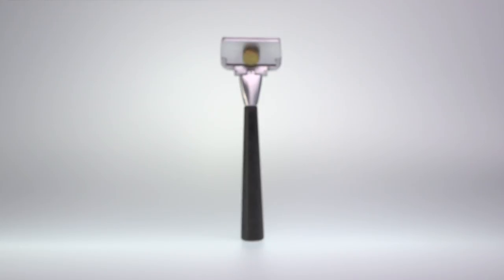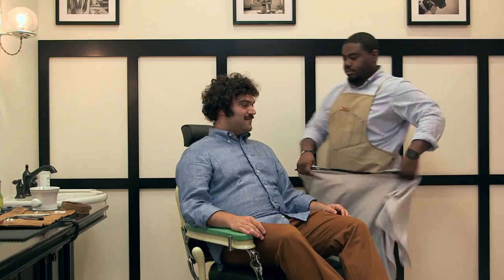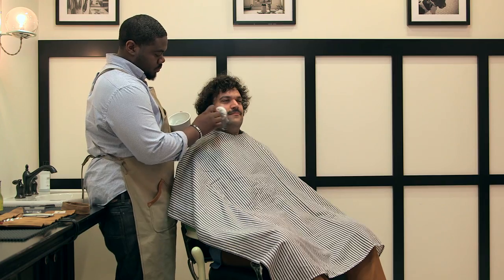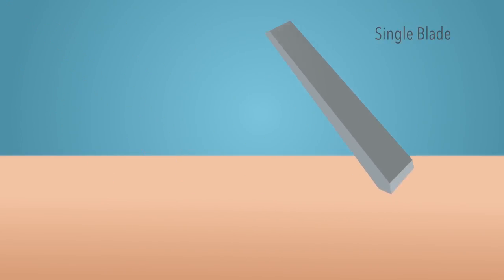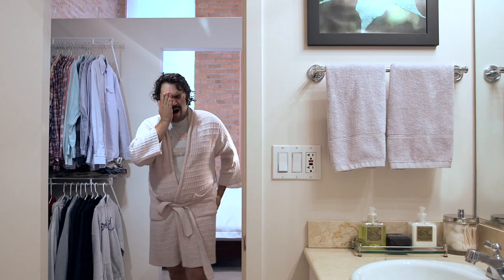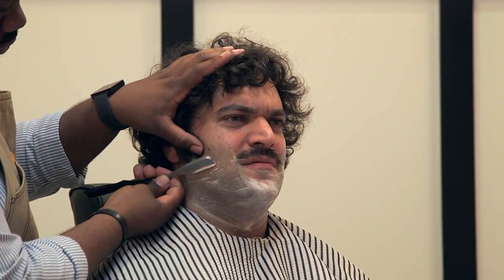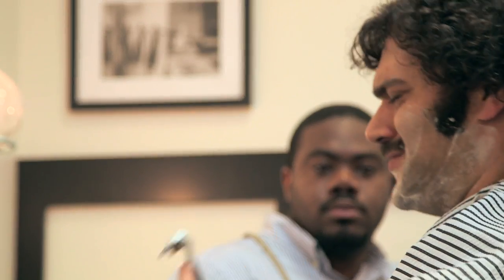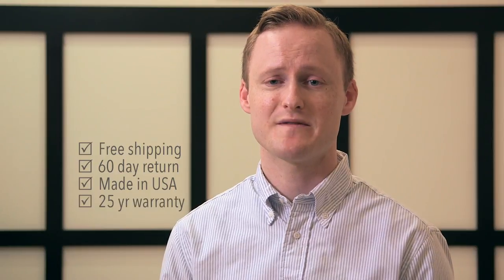BelugaShave.com - A Barber Quality Shave...Minus the Barber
It's time to EXPECTMORE from your shave. A single edge delivers the best shave, but they are hard to use...so we made it EASY TO USE!

& save $25 for limited time.